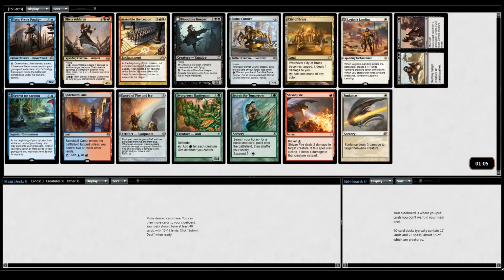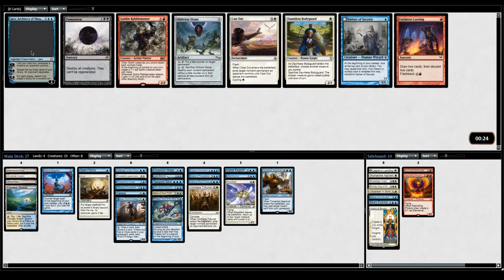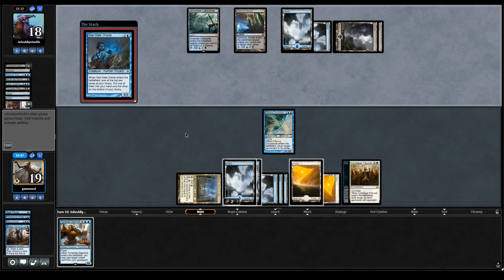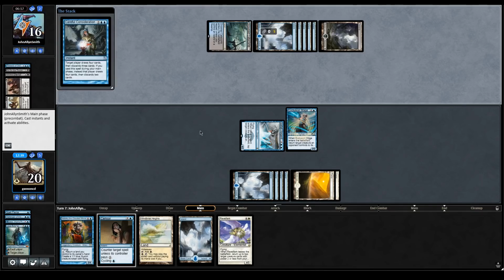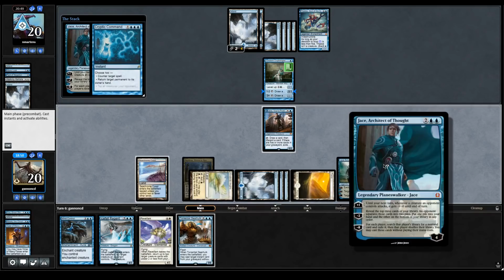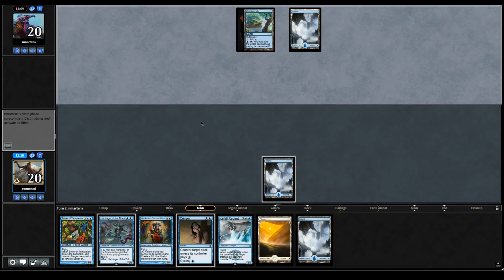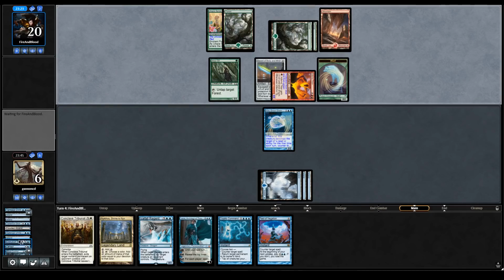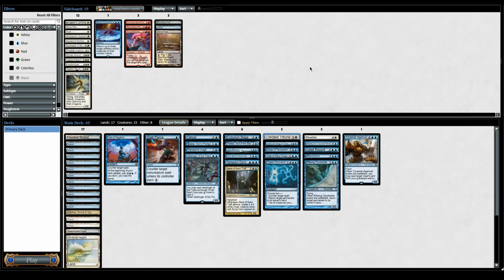Too Many Glen-Elendras | Modern Cube Draft #21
Doing a modern cube draft on MTGO! If you're wondering about the thumbnail, watch 28:02. Catch me live on twitch for more drafts like this!